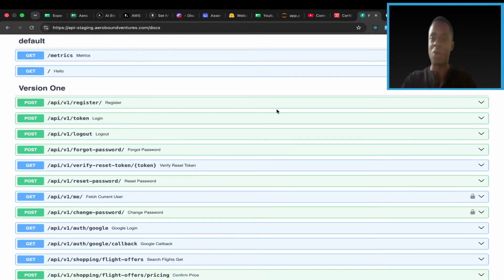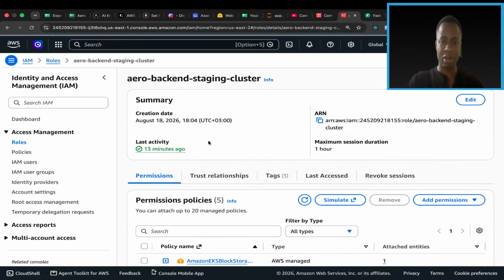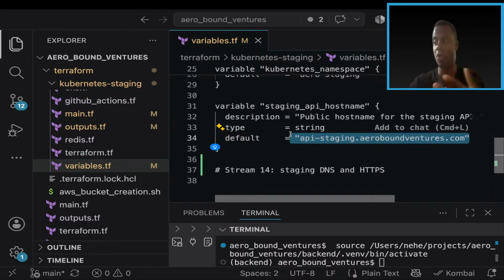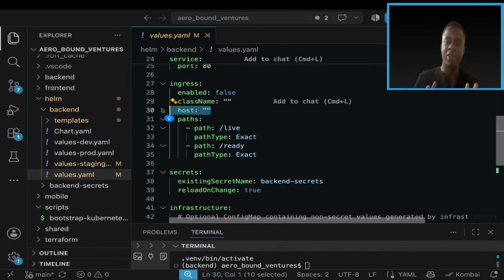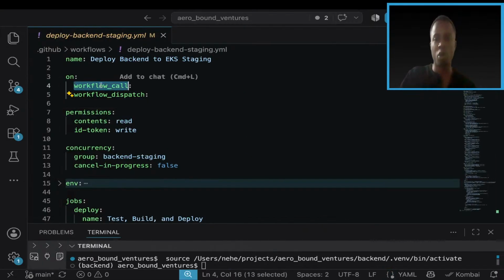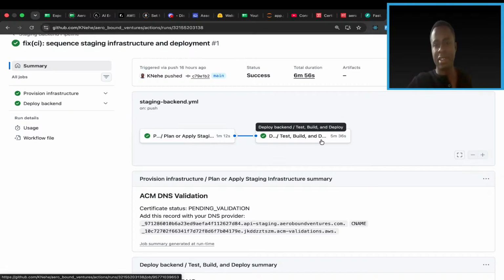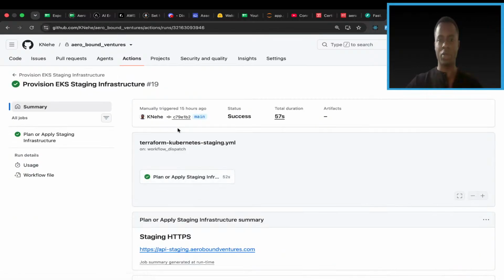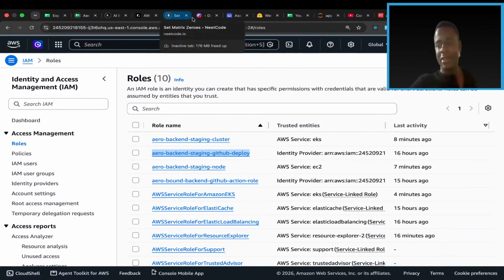Connecting a Custom Domain to Our FastAPI Backend on AWS EKS | Flight Booking Engine | Day 106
Today we connect our FastAPI backend on EKS to a custom domain, enable HTTPS with AWS ACM and an Application Load Balancer, and sequence our CI/CD pipeline so infrastructure completes before deployment begins.